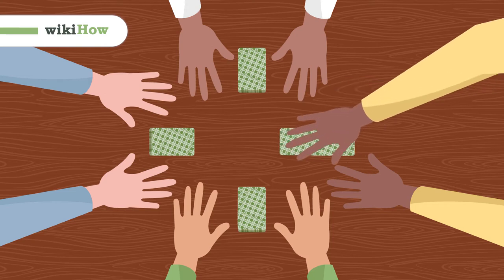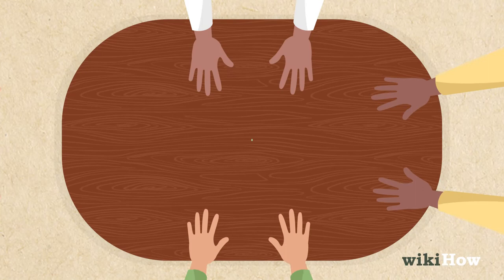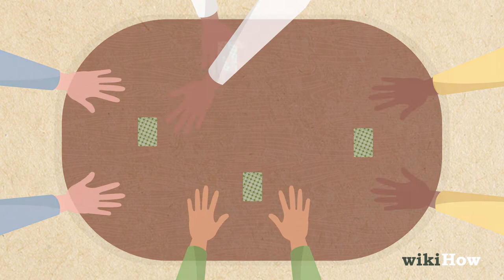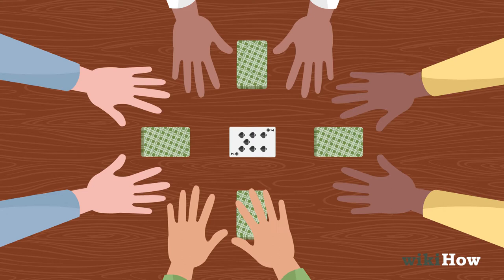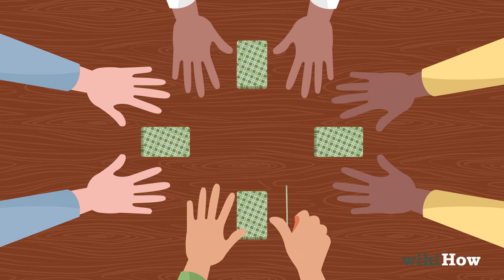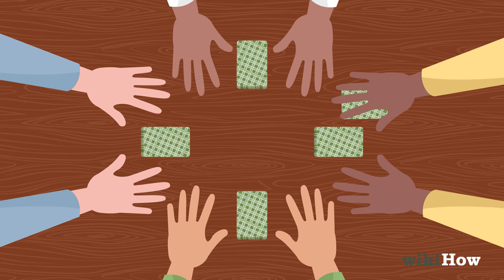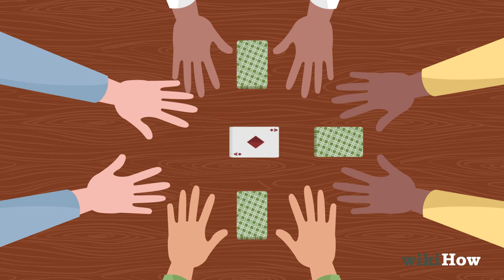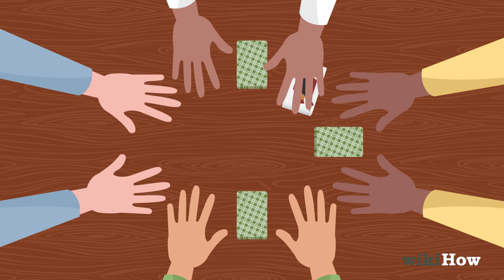How to Play Slap Jack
Slap Jack is a fun, simple card game played with 2-8 people. Deal out all of the cards and take turns placing 1 in the center of the table. Keep an eye for a Jack, and try to be the first to slap it!  Slap the Jack first to win the cards. Collects all the cards, and win the game!

Playing Cards